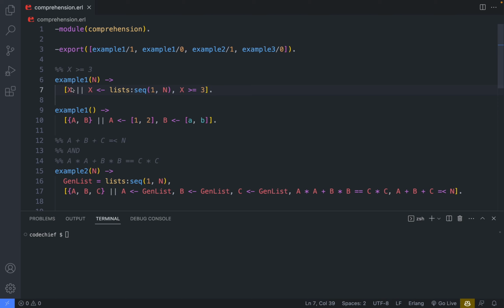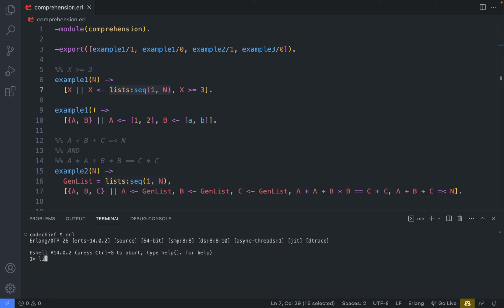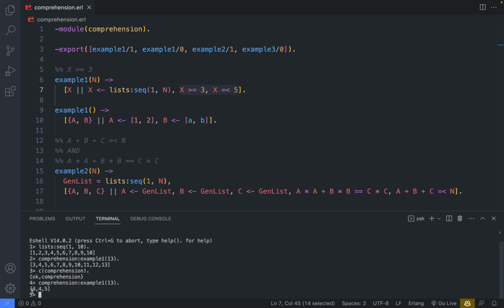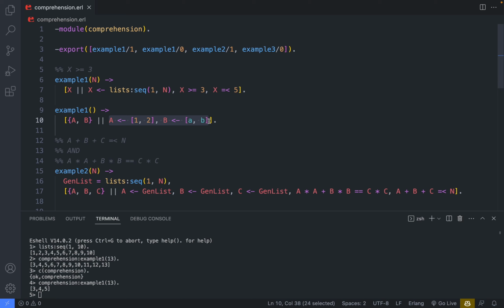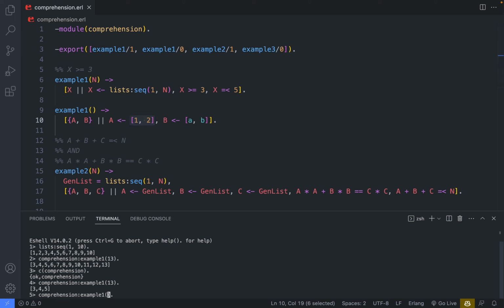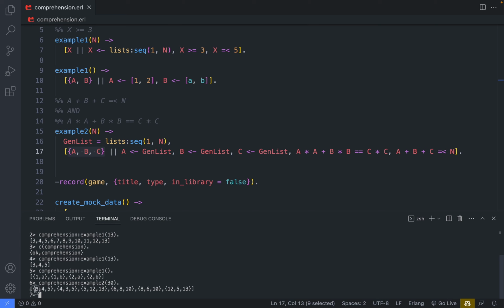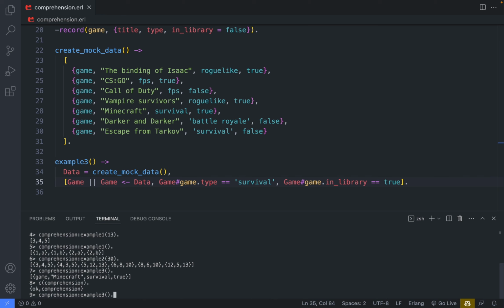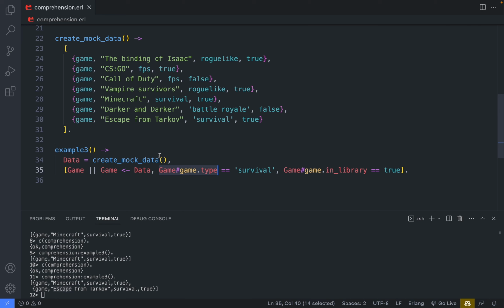Erlang tutorial Ep. 07 - List comprehension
Hi there!
This is seventh episode of erlang tutorial series which is also first series on my channel. This tutorial is for beginner and intermediate programers, who wanna start coding in erlang.

Cheers!